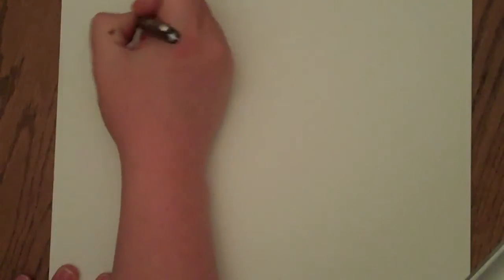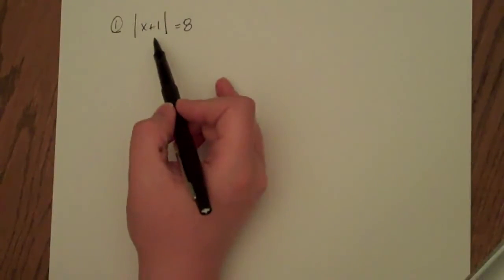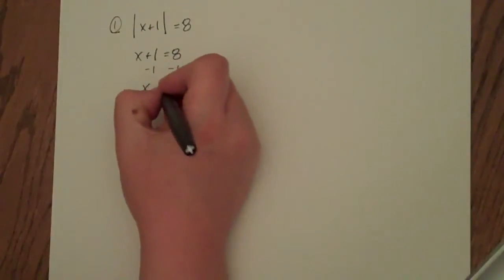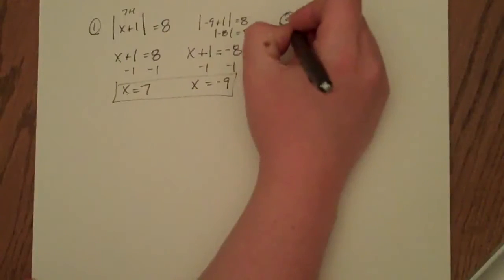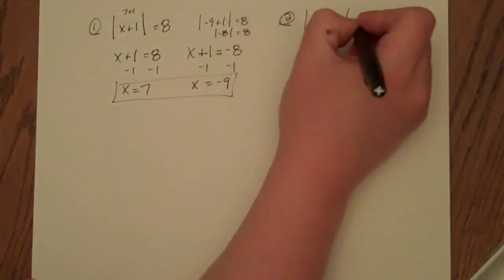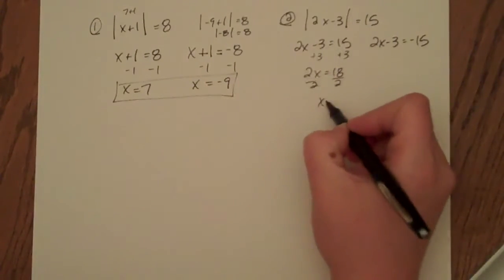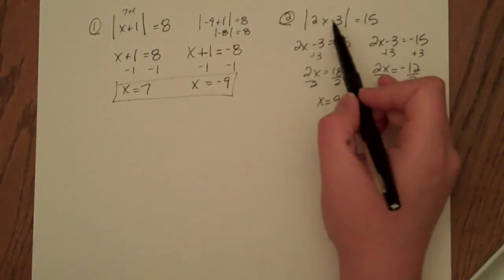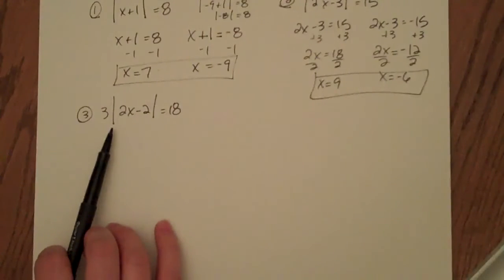6.5b Solve Absolute Value Equations.mp4